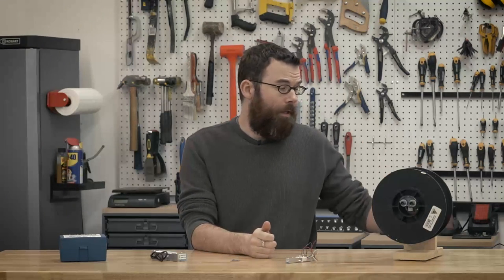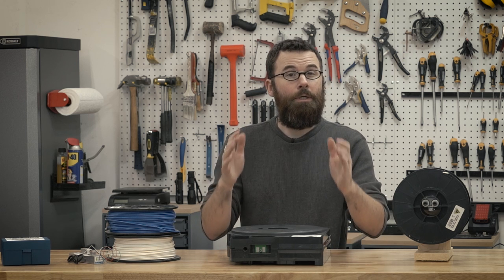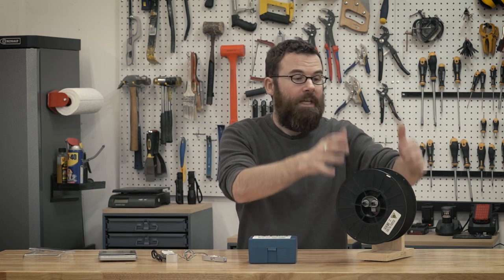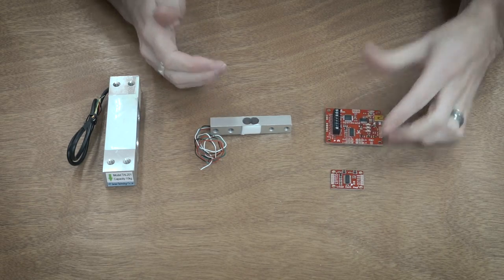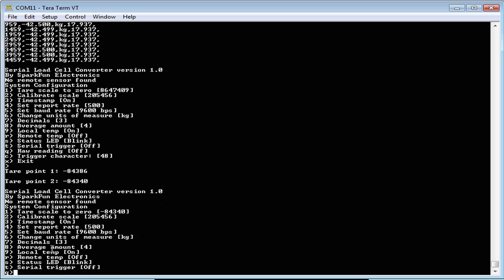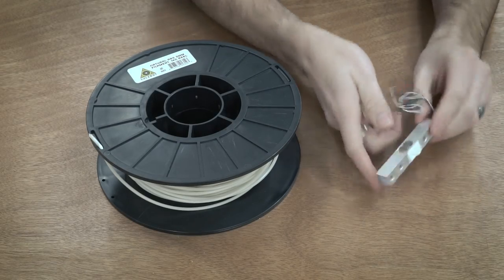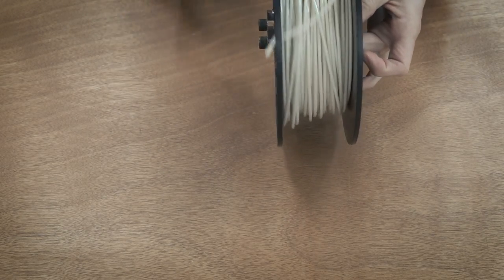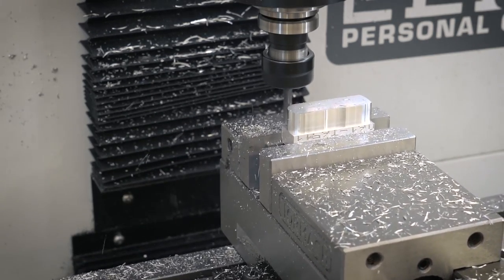Filament Measuring System - Part 1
I needed a way to measure how much filament was left on the spool, so I came up with the FMS, which is basically a weight sensor integrated inside a spool holder.  In this video, I show how to work with load cells, calibrate them with weights, and take readings.  I also show how I made the spool holder and the parts that go along with it.